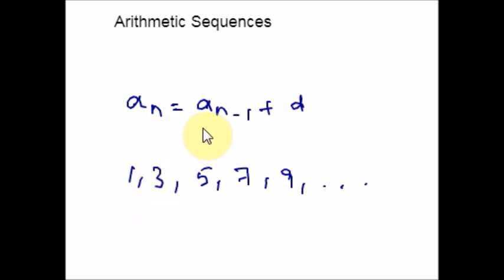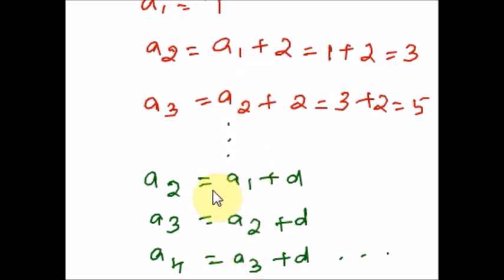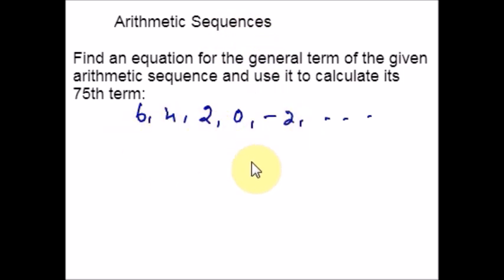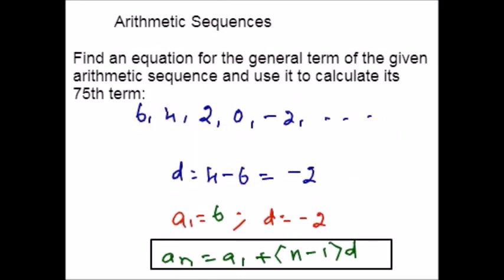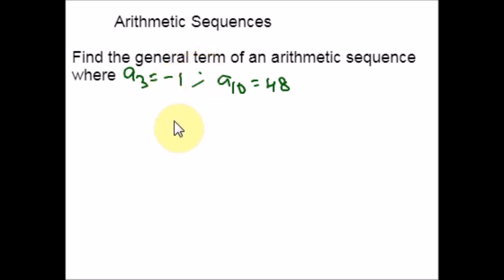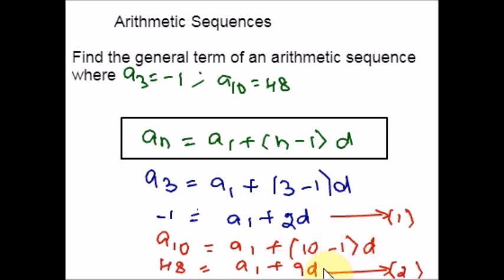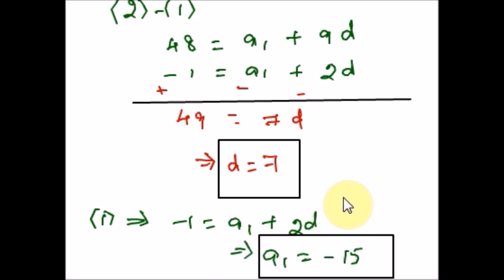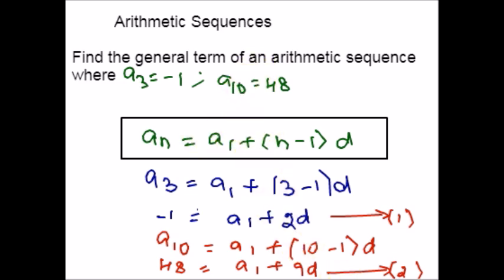Arithmetic Sequences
Arithmetic sequence formula
Arithmetic sequence definition
Arithmetic sequence finding common difference
First term and common difference
Finding nth term
Example on finding nth term
Finding general term using arithmetic sequence
Problem solving when first term not given
Problem solving when first term given